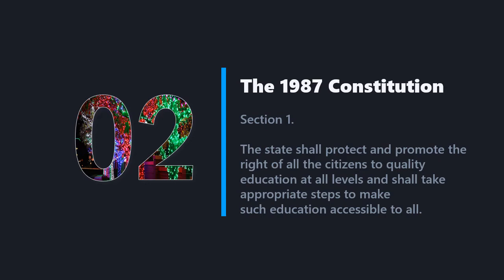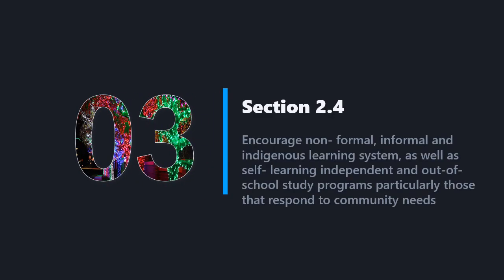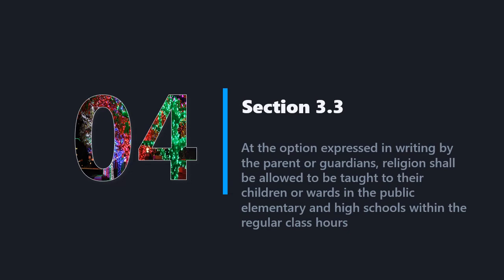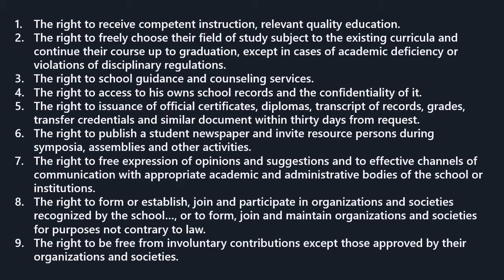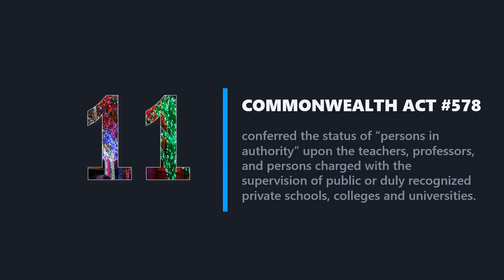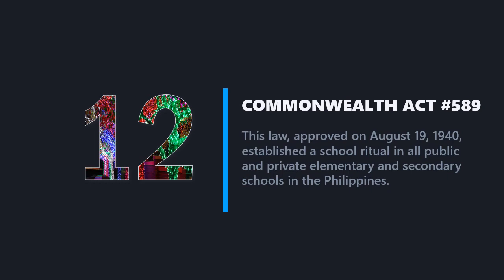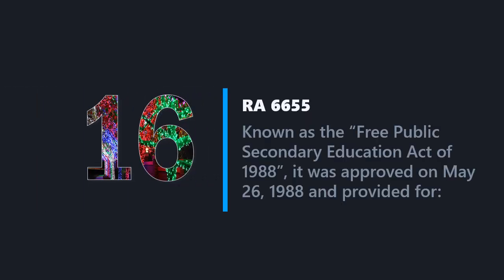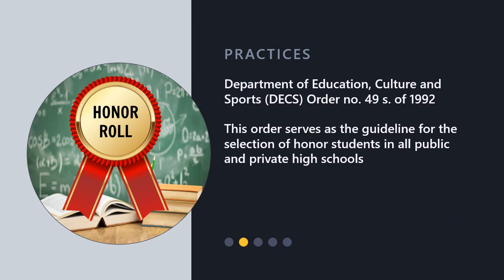Legal Bases of the Philippine Education System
Foundations of Education
Some of the Legal Bases of the Philippine Education System
Credits to Teacher.ph and Level Up! PowerPoint for an amazing PowerPoint template.